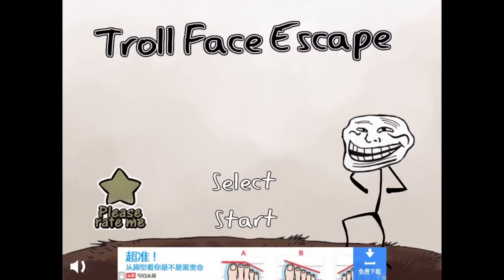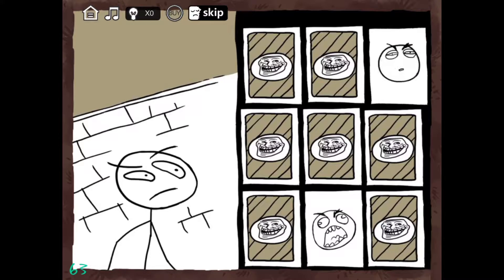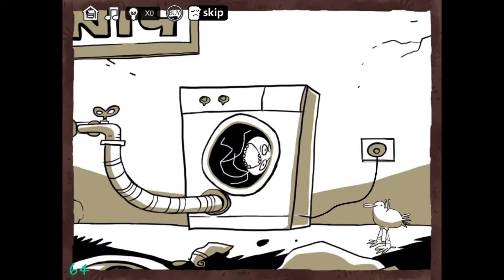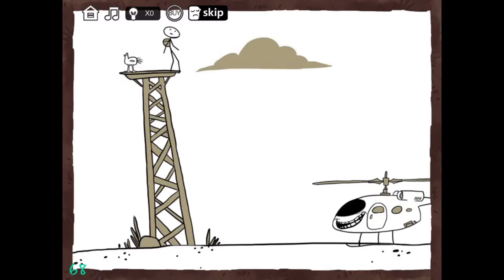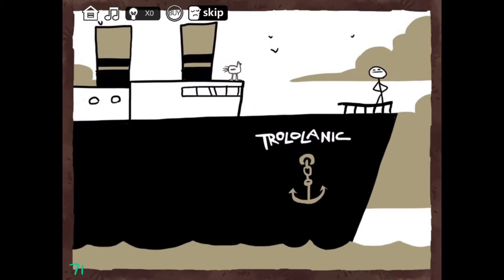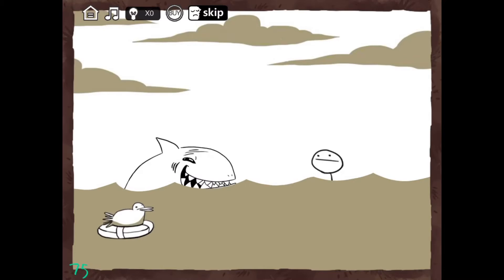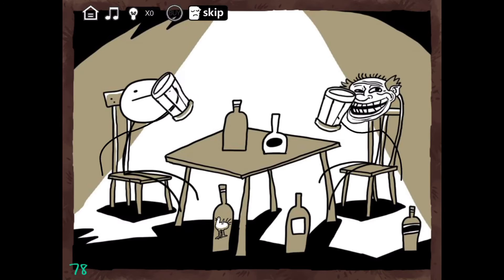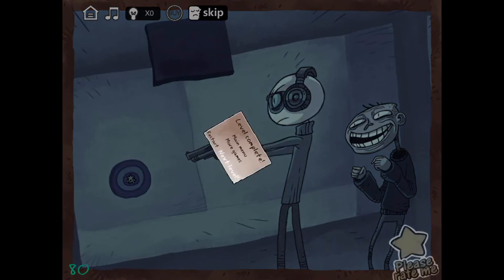Troll Face Escape Walk Through Levels 61-80 Part 4-6 IOS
This is how to complete troll face escape levels 61-80 part 4 of 6 videos.